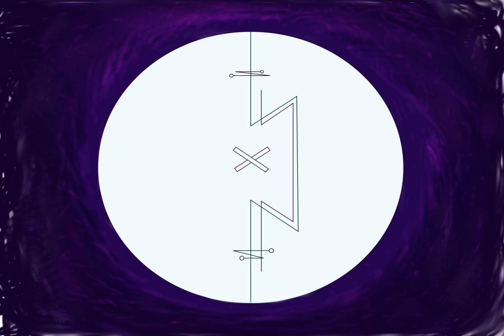The Scapegoat | Didymos Judas Thomas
Will We Find The Answers Or A Brand New Meaning?
 Let Us See! As We Study The Timeless Mysteries Of Life & Philosophy.

*Try using "x.75 Speed" for easy listening*

 AudioVox by [vertegrez]Nox

 Articles are property of Tracy R. Twyman
 Judas Goat : The Substitution of christ on the cross

 This video is for Education and/or Entertainment purposes only.